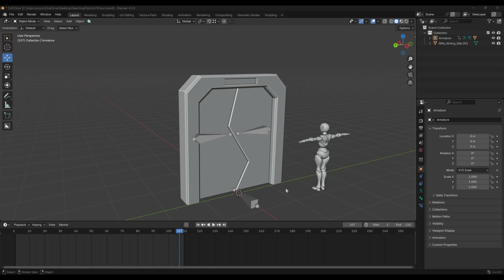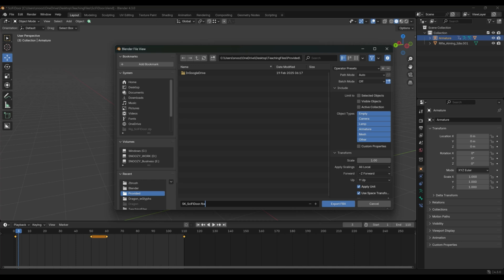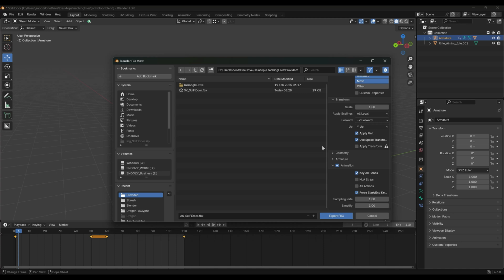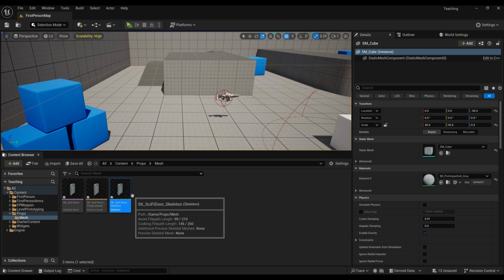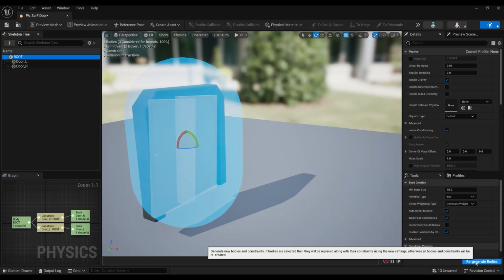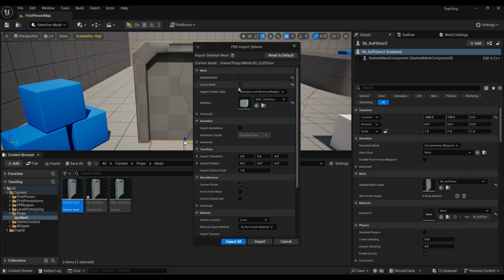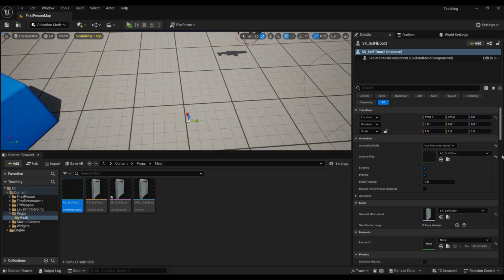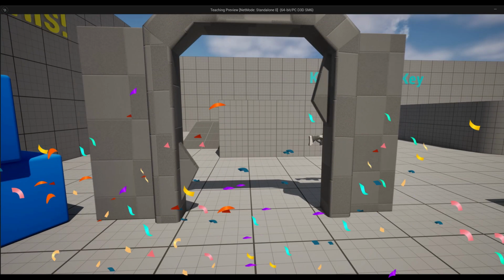Blender to Unreal! Importing the SciFi Door!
Hello Fellow Geeklings!
This is video no 6 on creating dynamic props and how to make some Really cool interactions inside Unreal!

This tutorial is focused on exporting everything we made in Blender into Unreal!
Next video will be how to add functionality from videos 1 and 2 of this tutorial series and get our SciFi Door to open and close by interacting with it!

To help follow along, here's a link to the Skeletal Mesh and Animation Sequence to the sci-fi door-

Timecodes

0:00 - Intro
0:33 - Getting Started
0:55 - Start Animating
3:09 - Unreal Engine Import
4:50 - Fixing Physic Colliders
6:10 - Importing Animation
8:30 - Conclusion
9:03 - Sneak Peak Next Video